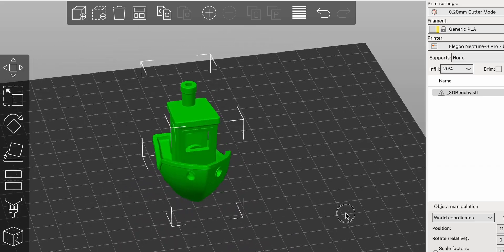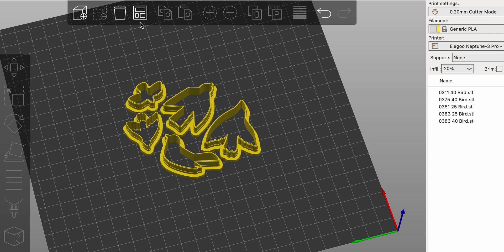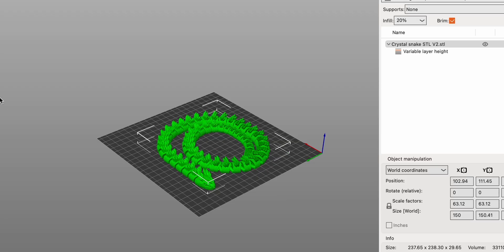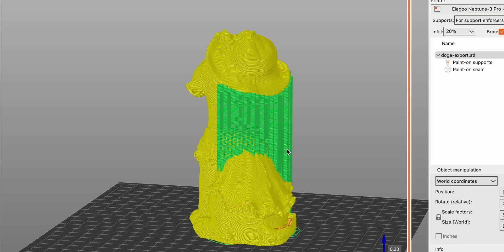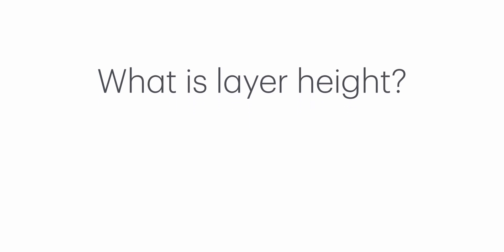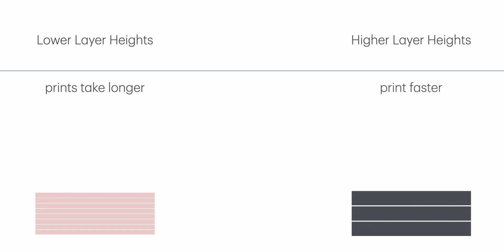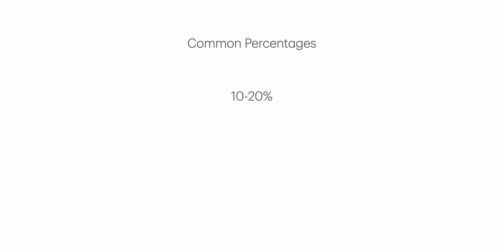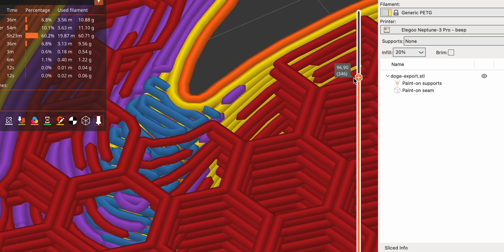How to Use PrusaSlicer A Begginer’s Guide 2024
Want to earn with your 3D printer? 👑
I’ve prepared STL packs for cookie cutters, polymer clay, and ceramic tools 📜 — ready to print and sell, so you can start your own business without wasting time on design. 🗝️

Welcome to our comprehensive guide on mastering PrusaSlicer! Whether you're a beginner or an experienced 3D printing enthusiast, this video will walk you through everything you need to know to get the most out of PrusaSlicer. We'll cover the basics, advanced settings, and share expert tips to help you achieve perfect prints every time. From setting up your slicer to optimizing your print settings, we've got you covered.

In this video, you will learn:

How to set up PrusaSlicer for the first time
Understanding the user interface and key features
Advanced slicing techniques for complex models
Tips and tricks for optimizing print quality
Troubleshooting common slicing issues